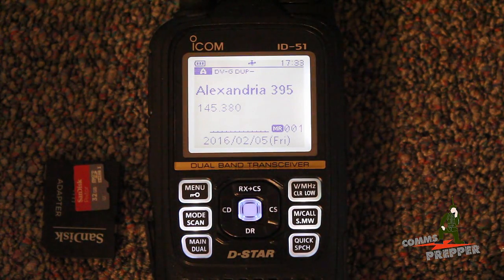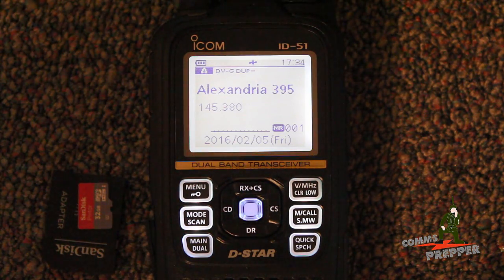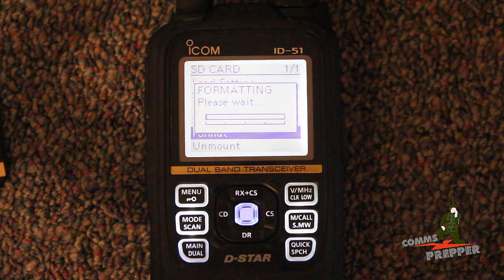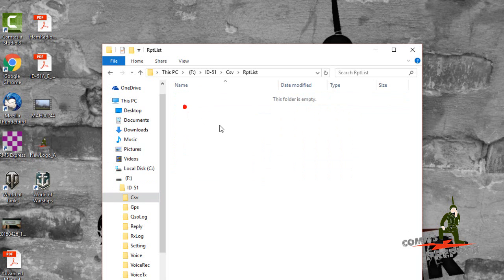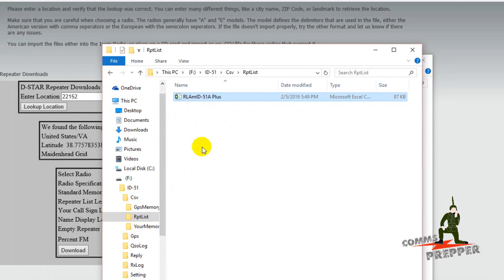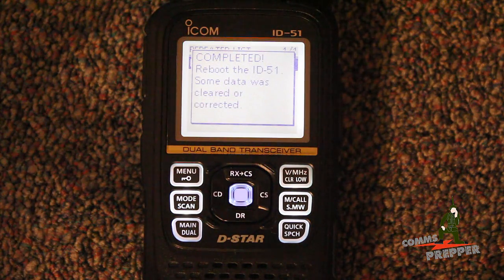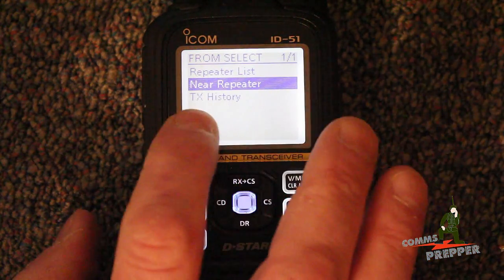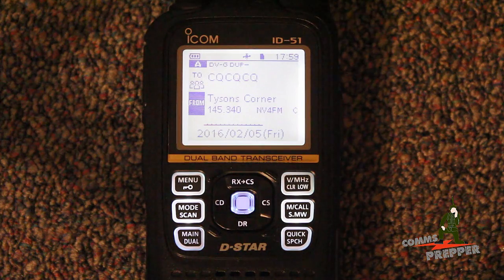Icom ID-51A Plus - Updating repeater list and using DR mode